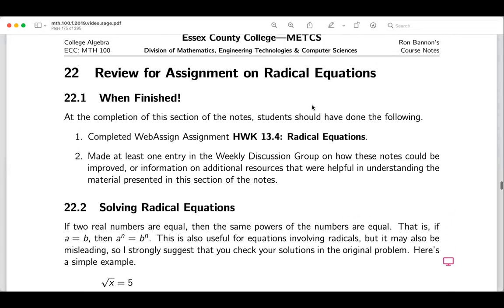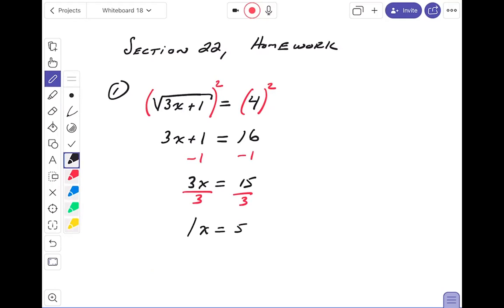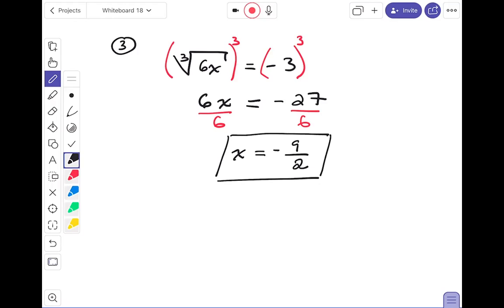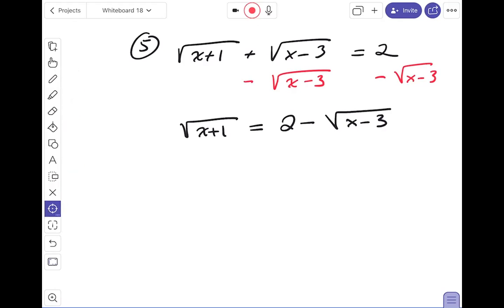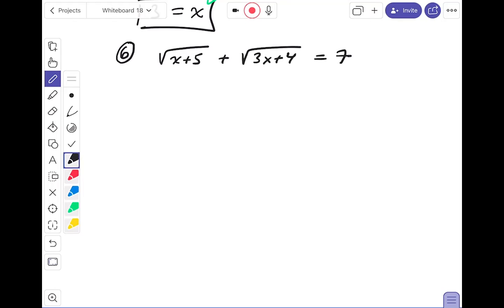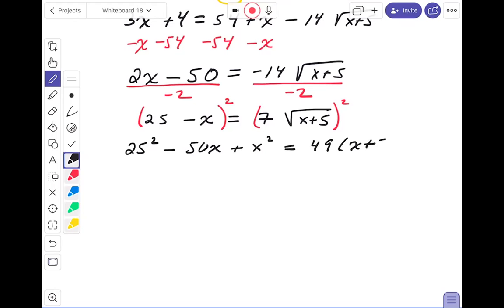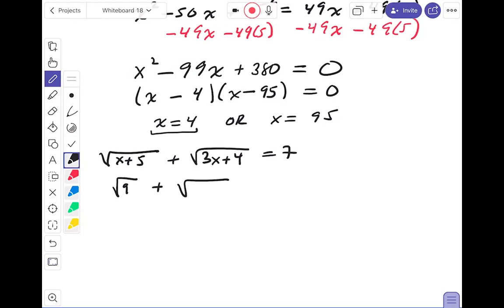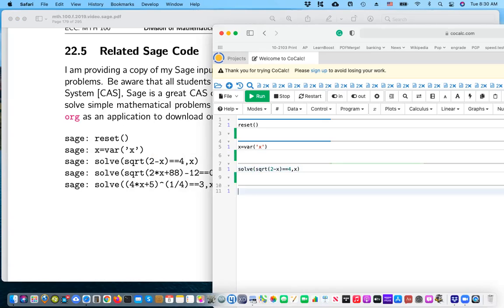04 mth100 22 hw